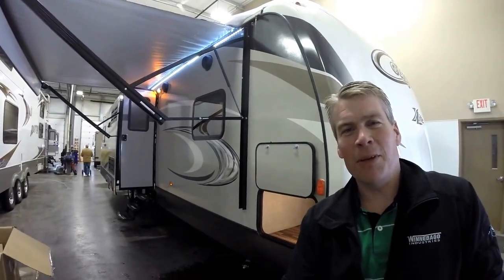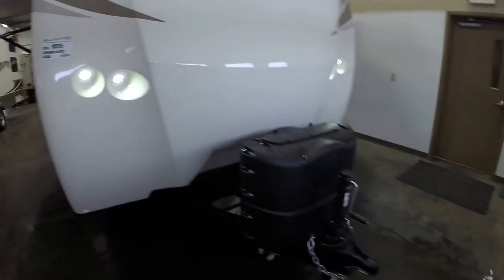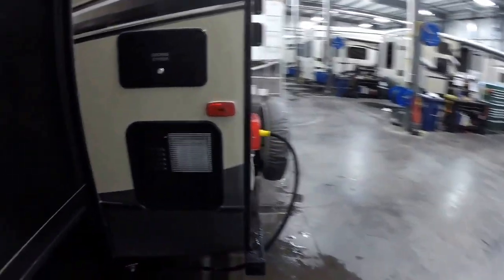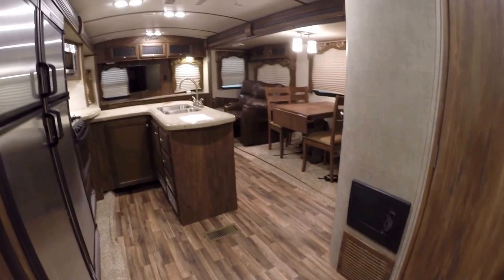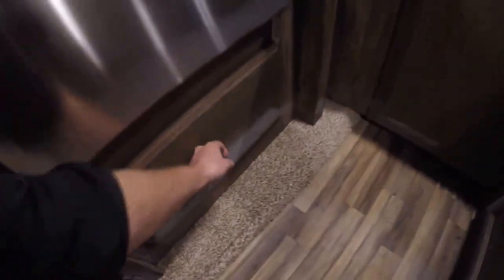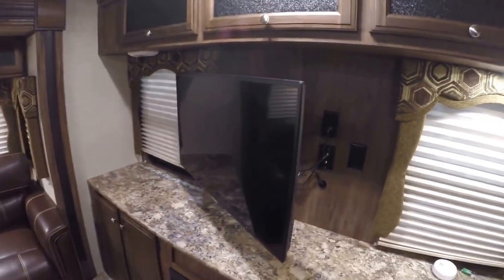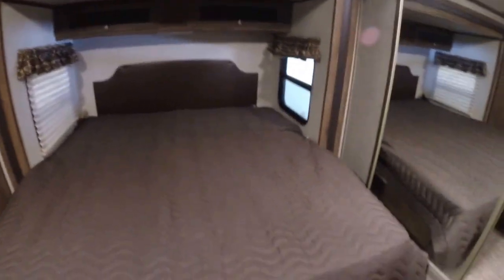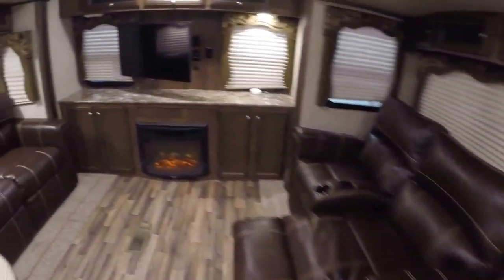Kevin's New 2016 Keystone Cougar X-Lite 33SAB Travel Trailer. Thanks, and Enjoy!